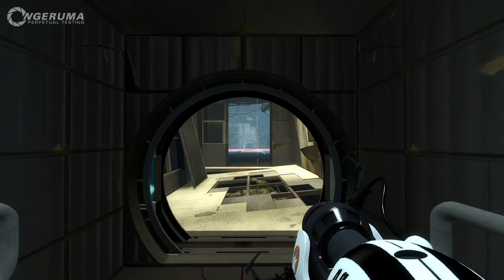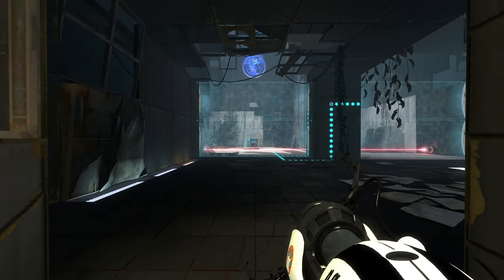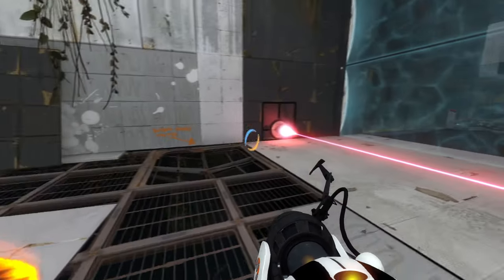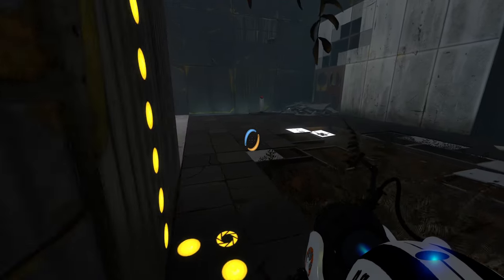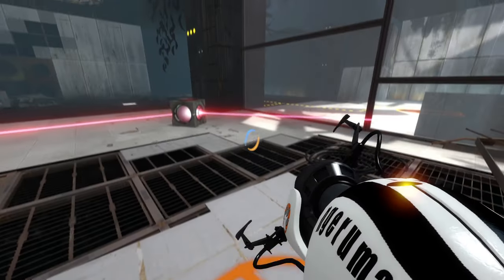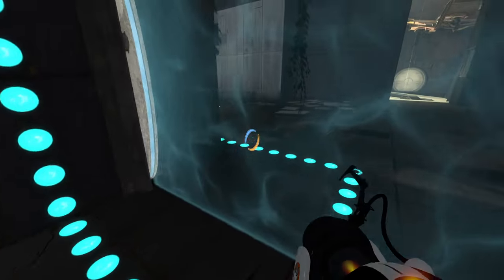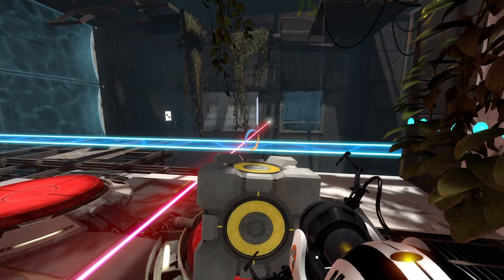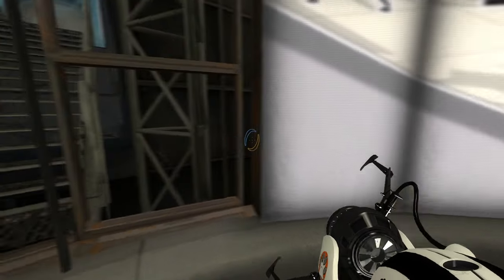"Vestibule" | Perpetual Testing | Portal 2 Community Maps & Mods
“Vestibule”
By Idolon

It’s more than just the bottom flange that’s cracked. …How embarrassing.